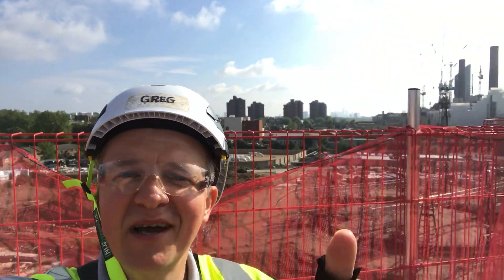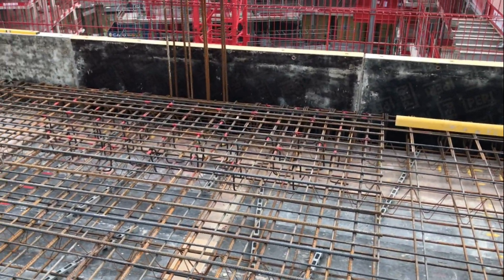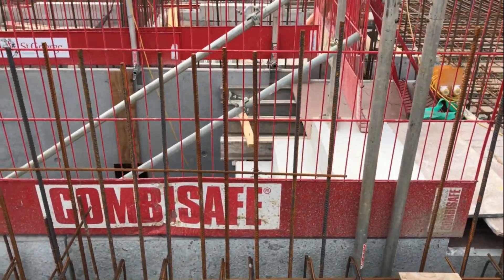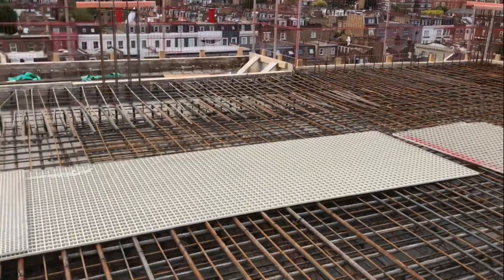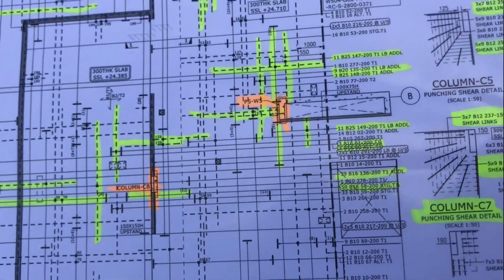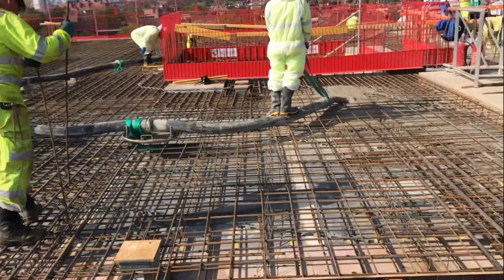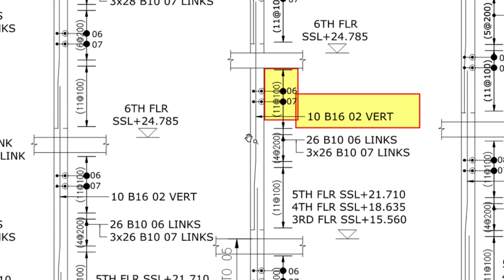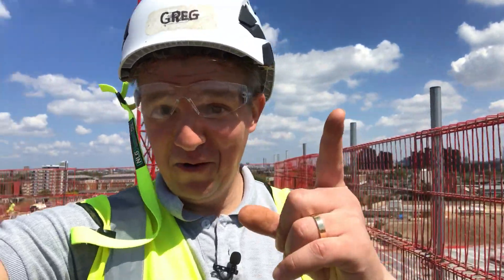How to check REBAR. QUALITY in construction.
How the PRE POUR inspection looks like?? How to check THE REBAR and what to focus on when checking the SLAB REINFORCEMENT??

In today's video I am showing you the typical pre pour check for the slabs and the column. I will show you the balcony connectors and explain why it's so important to make sure the right one are installed. You will see bottom and top reinforcement and I will tell you what is the most important to check. I will focus on slab connections and prop points to make sure the load is distributed as designed. We will look at the shear links which are the most important in this type of slabs. I will show you rebar drawings for the slabs and columns and explain how to read them and what to look for.You will see how important right setting out is and why QA job is so stressful working with these guys... 😉

SAFETY BOOTS-choose your size ⬇️⬇️
TAPE MEASURE ⬇️⬇️
TAPE HOLDER ⬇️⬇️
 CALCULATOR - sometimes you can find them half price in Supermarkets 😁⬇️⬇️
DRAWING FOLDER ⬇️⬇️
NOTEBOOK - get whatever really to take some notes 😁⬇️⬇️
PENCIL - 0.7mm - good price, but for this colour 😁⬇️⬇️
PENCIL - 2mm ⬇️⬇️
JOINER'S PENCIL ⬇️⬇️
TIPP-EX - these are the best I used ⬇️⬇️
PERMANENT MARKERS ⬇️⬇️
CHALK LINE ⬇️⬇️

👷‍♀️👷‍♂️FEW EXTRAS I USE TOO 👇
SMALL SPIRIT LEVEL - you can always borrow from a Chippie if needed 😁 ⬇️⬇️

0:00 Intro
0:33 Join the YT and In
1:22 Slab reinforcement
2:30 Shear links
2:55 Extra bars
3:40 Slab connections
6:44 Pre pour inspection
7:45 Rebar drawing
9:55 Column rebar check
10:48 Column rebar drawing
11:44 Another slab
12:55 Oldest gas holder
13:20 Join the community!

This video is about: how to do a pre pour check,site engineer,,construction drawings,civil engineer job,,how to be an engineer,career in construction,civil engineer,civil engineer duties,setting out engineer duties,setting out,construction in UK,how to start job in construction,rebar,rebar drawing,RC concrete,site engineer UK,reinforced steel drawing,how to read construction drawings,pre pour check,how to read rebar drawings